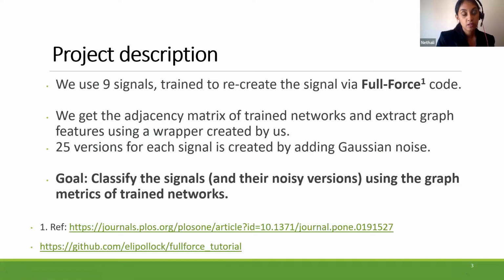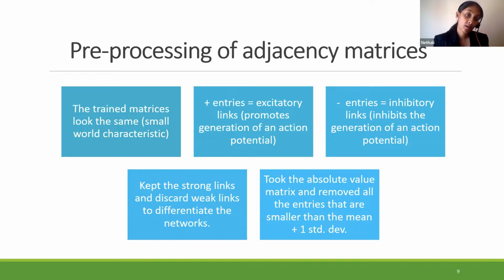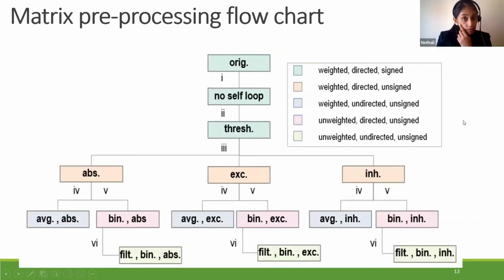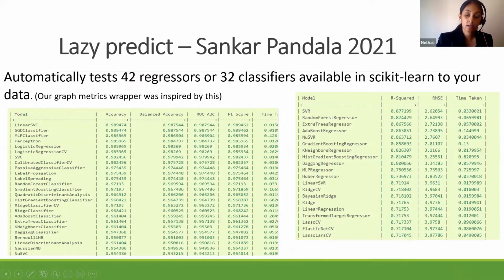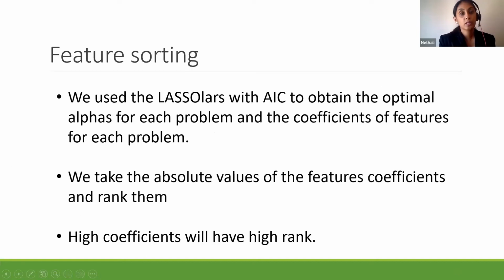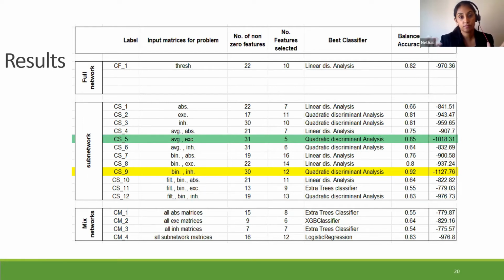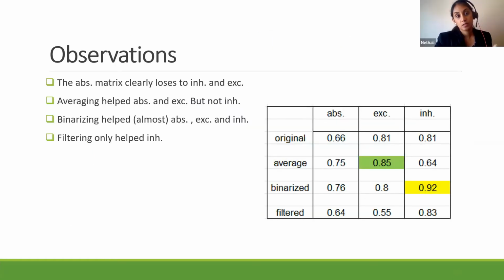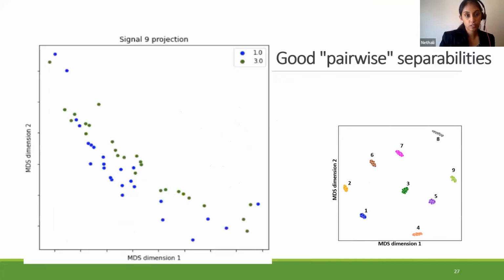SIAM Applied Math Seminar Dr Nethali Fernando